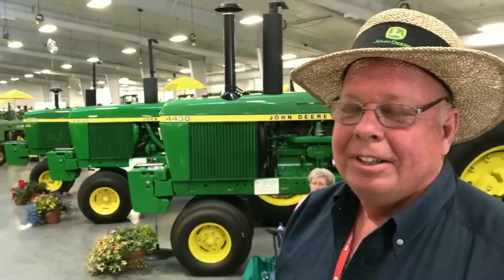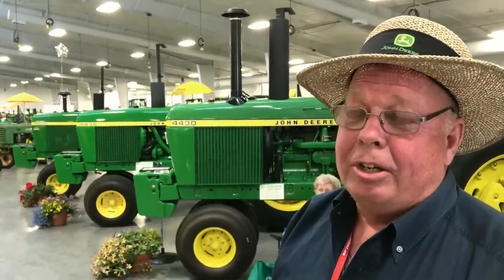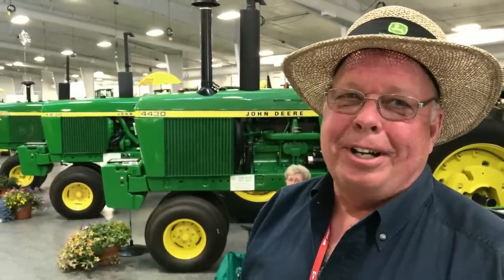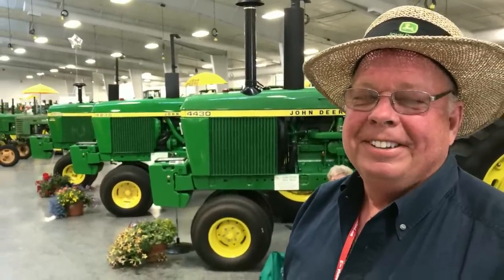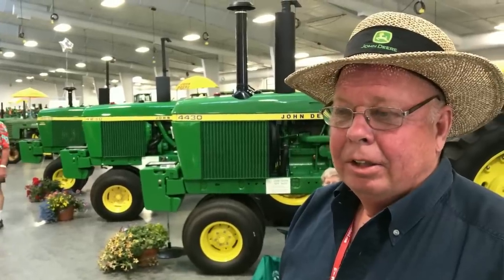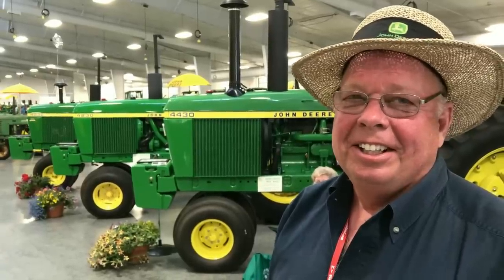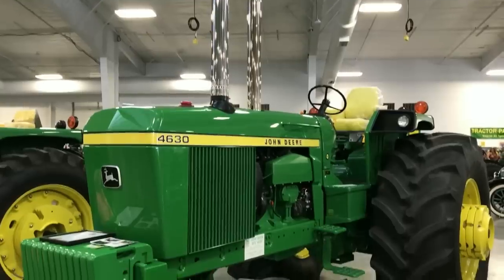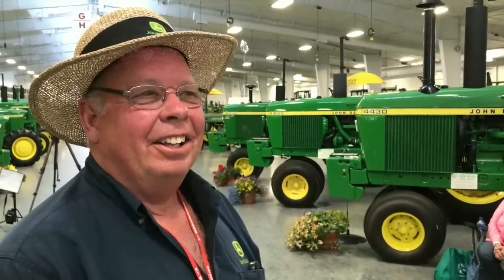Illinois Man Collects John Deere 30 Series Open Station - Narrow Front Tractors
Machinery Pete at the 2019 Classic Green Reunion event in Grand Island, Neb. yesterday talked with Jim Ludwig of Lanark, IL who collects John Deere 30 Series open station narrow front tractors